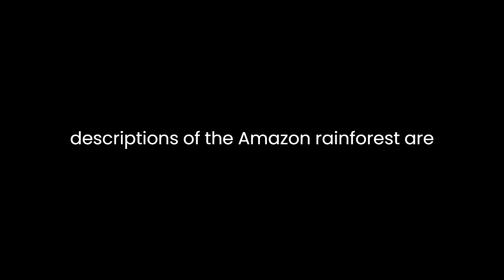"A Sideways Look at Time" By Jay Griffiths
Jay Griffiths' "A Sideways Look at Time" is a remarkable exploration of the multifaceted nature of time and the various ways in which cultures across the world perceive and interact with it. Through a vivid and thought-provoking narrative, Griffiths delves into the complex interplay between time, culture, and the human experience. In this literary analysis, we will examine the key themes and elements of Griffiths' work, highlighting her evocative writing style and her ability to challenge conventional perspectives on time.

One of the central themes of the book is the idea that time is not an abstract, universal concept, but rather a dynamic and culturally conditioned construct. Griffiths takes readers on a journey through diverse cultures, from the Indigenous peoples of the Amazon rainforest to the ancient Greeks, demonstrating how their unique perceptions of time have shaped their worldviews. She argues that linear time, the dominant Western model, is just one of many possible ways of understanding and experiencing temporal reality. In contrast, Indigenous cultures often embody cyclical time, where past, present, and future are interconnected, creating a profound connection with the natural world. By showcasing these alternative views of time, Griffiths challenges the Eurocentric notion of time as a linear progression.

Griffiths' writing style is both poetic and intellectual. She weaves vivid and lyrical prose with philosophical insights, creating a unique narrative that captures the imagination of the reader. Her descriptions of the Amazon rainforest are particularly evocative, as she explores how the Indigenous people's understanding of time is intricately tied to their environment. Griffiths' writing invites readers to immerse themselves in these cultures, offering a powerful sensory experience that goes beyond mere words on the page.

In addition to cultural perspectives, Griffiths also examines the relationship between time and the human psyche. She discusses the frantic pace of modern Western society, where time is commodified and seen as a limited resource. Griffiths laments the loss of contemplative and reflective time in a world driven by productivity and consumerism. Through her eloquent prose, she urges readers to reevaluate their relationship with time and consider the toll it takes on mental well-being.

The book's title, "A Sideways Look at Time," encapsulates Griffiths' approach to the subject matter. Instead of providing a linear, straightforward analysis, she encourages readers to adopt a more lateral perspective. This approach mirrors her exploration of non-linear concepts of time and challenges readers to engage with time in a less conventional manner.

Furthermore, Griffiths highlights the importance of stories and narratives in shaping our understanding of time. She explores how myths and legends from various cultures contain rich insights into the human experience of time. For instance, the Greek myth of Chronos and Kairos represents the contrast between clock time (Chronos) and the opportune moment (Kairos). Griffiths draws upon these stories to emphasize that our relationship with time is deeply intertwined with the stories we tell ourselves and others.

As Griffiths traverses time and space in her exploration, she frequently encounters individuals who have broken free from the constraints of conventional time. These "time outsiders" include shamans, visionaries, and artists who challenge societal norms and open new dimensions of perception. By showcasing these individuals, Griffiths underlines the potential for human beings to transcend the limitations of clock time and embrace alternative temporal realities.

In "A Sideways Look at Time," Jay Griffiths also delves into the relationship between time and creativity. She suggests that creativity often flourishes in the interstices of time, in those moments when clock time is temporarily set aside. Griffiths' perspective aligns with the experiences of artists, writers, and thinkers who describe moments of inspiration as occurring beyond the constraints of linear time.

Griffiths does not merely critique the Western concept of time; she also offers a call to action. She encourages readers to embrace a more holistic and flexible approach to time, one that harmonizes with nature and allows for introspection and creativity. Her argument is not one of pure rejection but a nuanced exploration of alternatives that can enrich our lives.

In conclusion, "A Sideways Look at Time" by Jay Griffiths is a captivating and thought-provoking exploration of time's multifaceted nature. Through her evocative prose and in-depth research, Griffiths challenges conventional notions of time, urging readers to adopt a more lateral perspective. She invites us to consider time as a cultural construct, a force deeply intertwined with the human psyche, and a wellspring of creativity and inspiration.